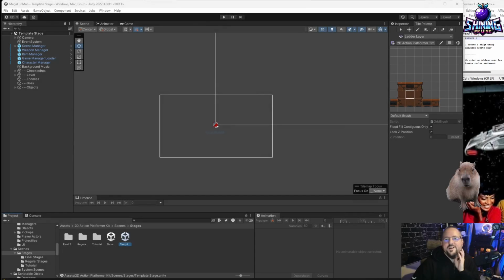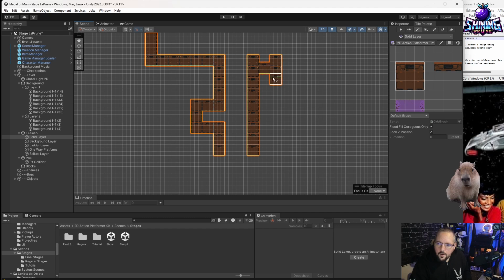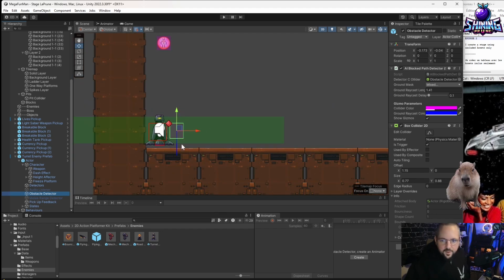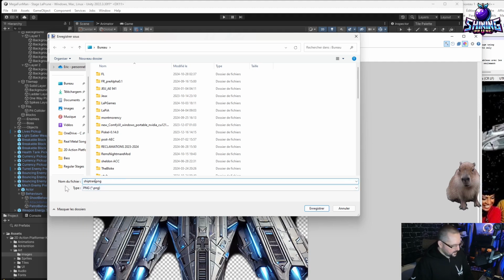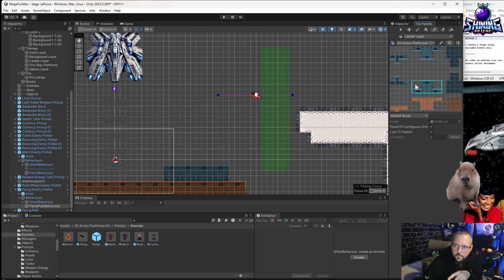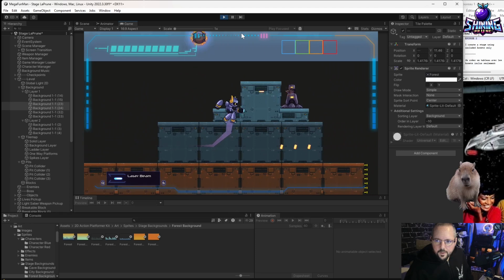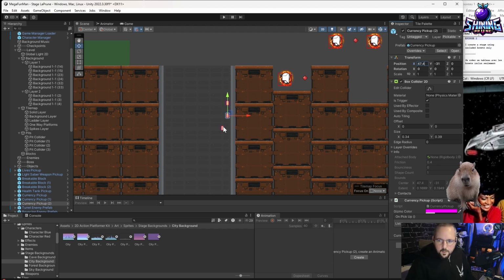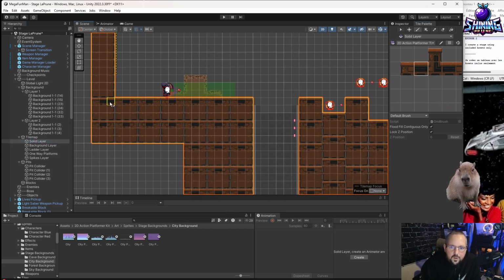2D Action Platformer Kit Review - EP 2 (English Version)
This series exist both in French and English, please watch whichever version suits you!

This is my twitch where I shall do live game dev sessions occasionally